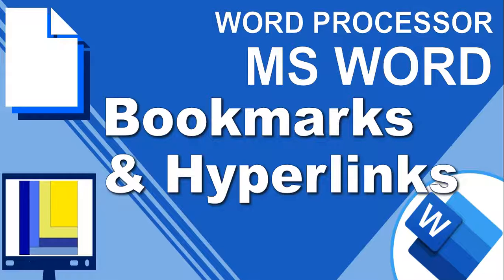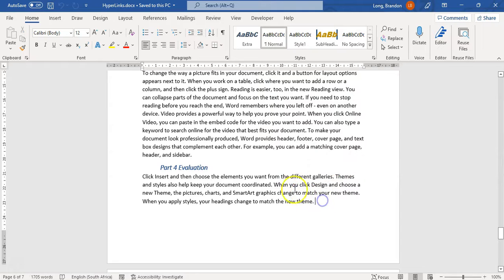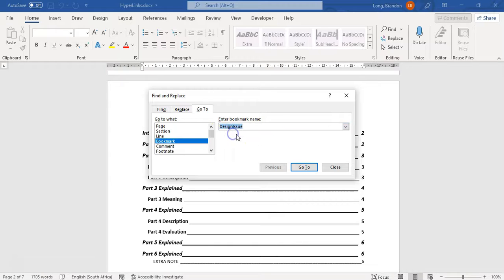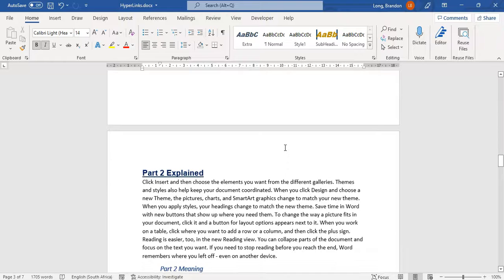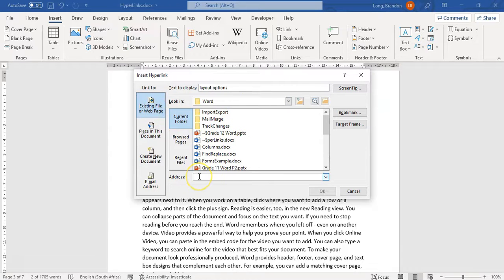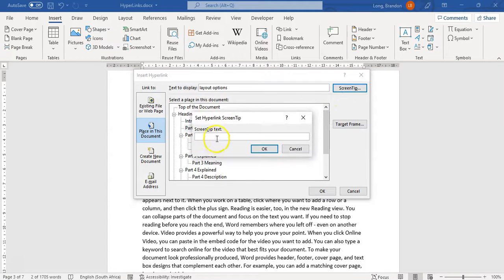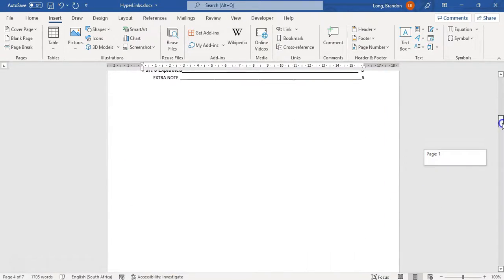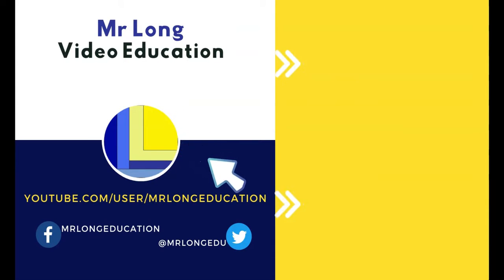MS Word | Bookmarks and Hyperlinks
This video covers how to a create a bookmark or "placeholder" so you can easily go back to that location in the document. We also show you how to create a hyperlink. A hyperlink, when clicked on, will take you to a different location. It may be to another place in the current document (like that bookmark you just created) or to an e-mail message or to another file or webpage or website.

0:00 Introduction
0:13 Creating Bookmarks
2:34 Creating Hyperlinks